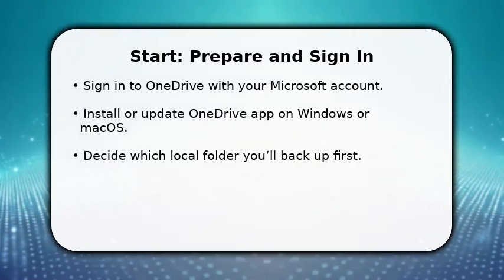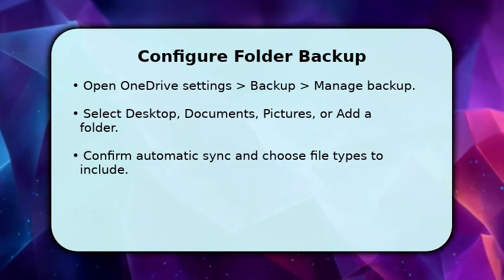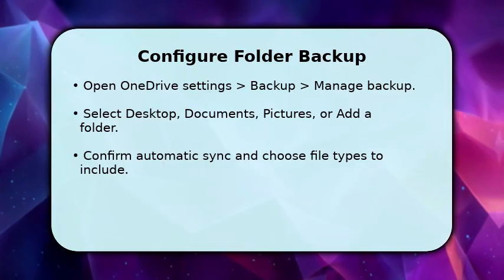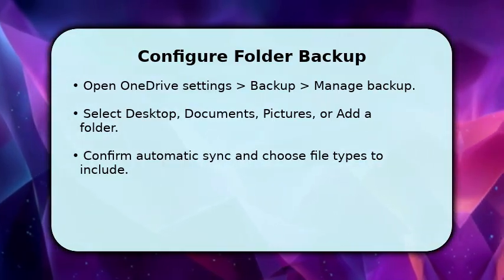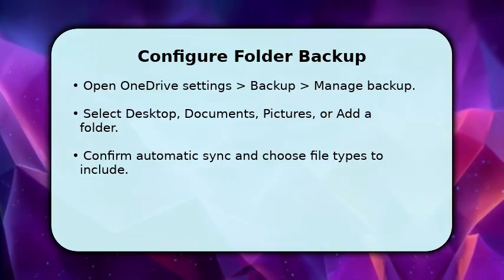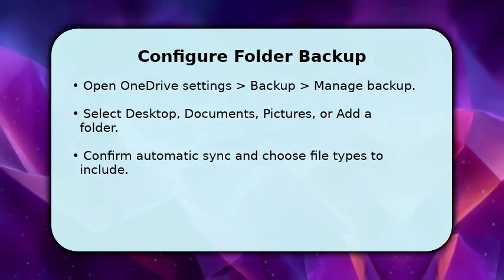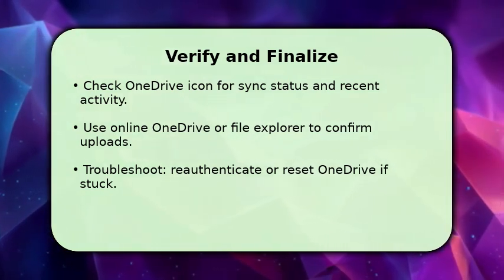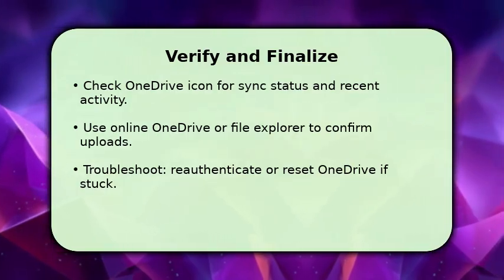How to Backup a Folder to Onedrive - Step by Step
Learn the essential steps to securely backup your entire folder onto OneDrive with our comprehensive guide. From selecting files, initiating transfer, setting up synchronization options, and ensuring data safety post-backup, this video will walk you through each stage of backing up a folder on Microsoft'thy cloud storage service.

How to backup, OneDrive instructions, Back Up Folder OneDrive, Sync with Onedrive, Microsoft Cloud Storage Backup Guide, Securely Transfer Files To OneDrive, Step-by-step folder backing up on OneDrive, Data Safety and Security in OneDrive backup, How to select files for OneDrive backup, OneDrive Synchronization Options